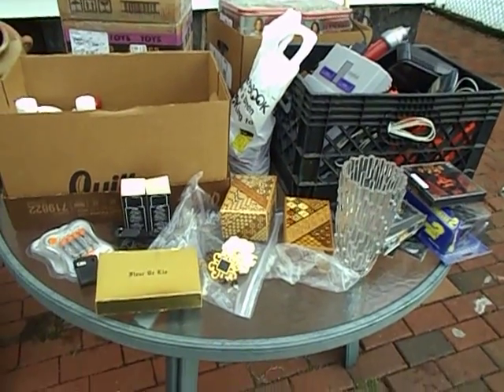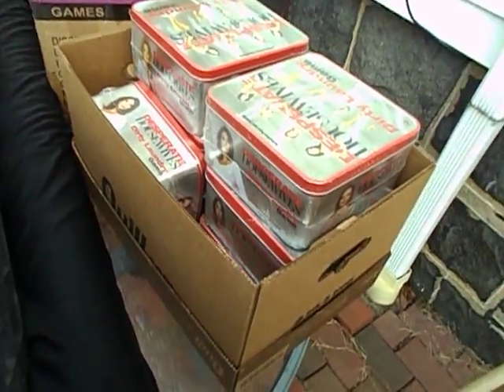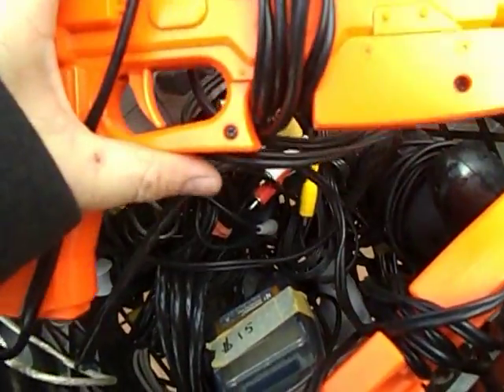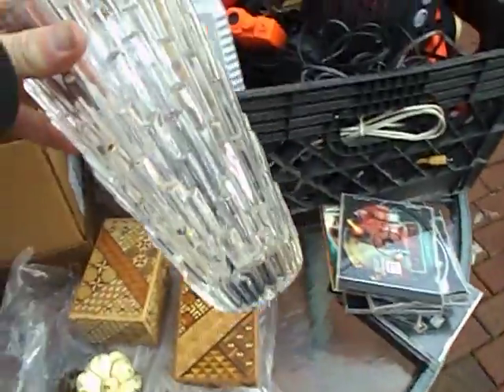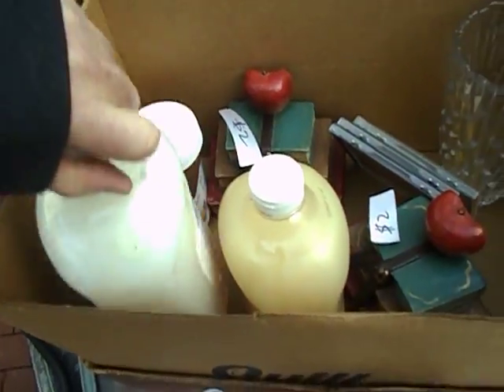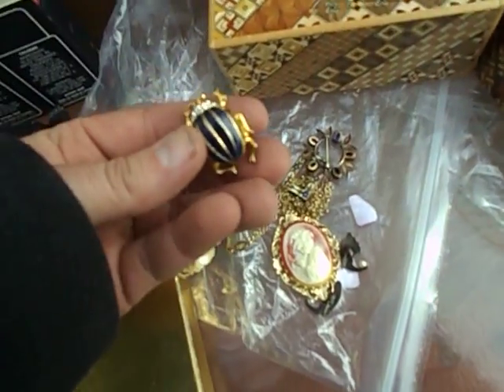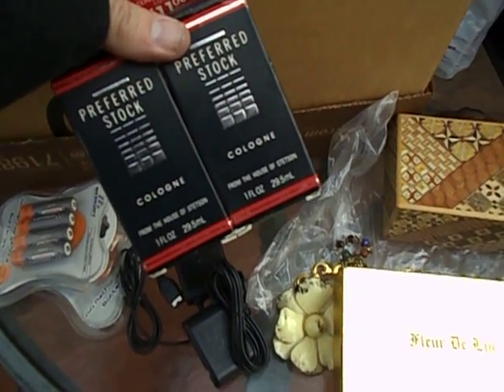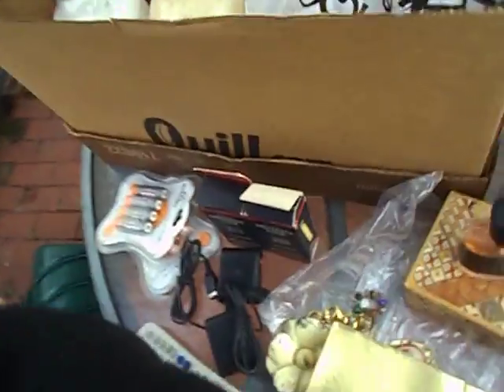Video Games Jewelry Collectibles. Flea Market Garage Yard Estate Sale Finds Pick-Ups - 2/16/13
Here's the stuff I got at Flea Markets, Yard, Garage and Estate sales while shopping today. Mostly Jewelry.

27-135